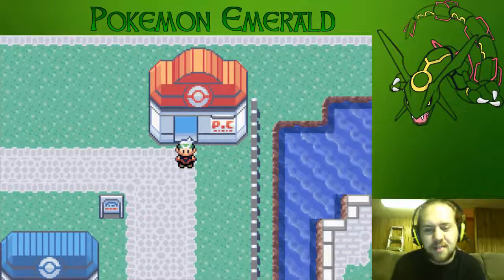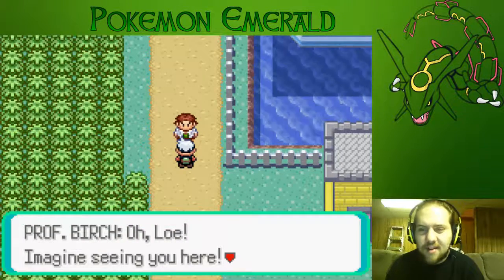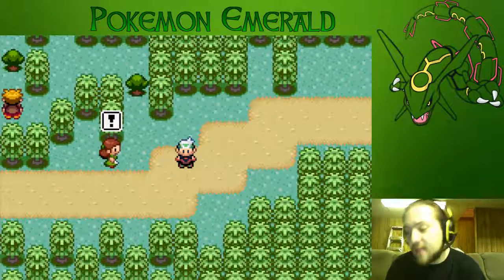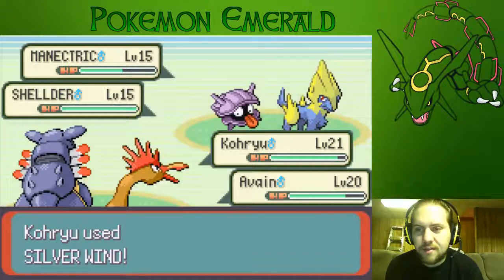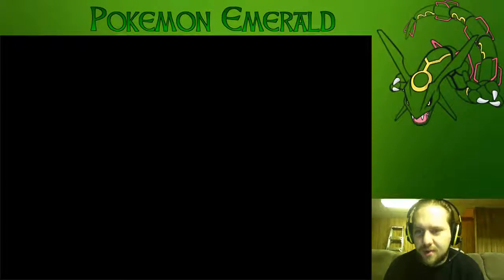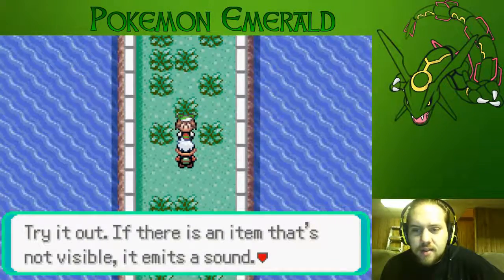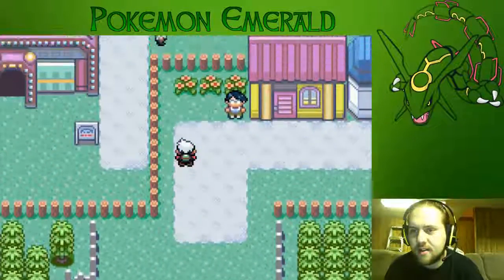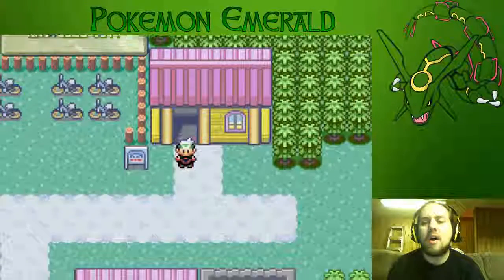Pokemon Emerald Randomized Nuzlocke Ep 9 W/ The Loewenator - That Encounter Doe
Hows it goin guys. I am soooo Hyped to bring you guys this new Lets Play of our Pokemon Emerald Randomizer Nuzlocke. If your just as excited as i am hit the hell out of that like button, and subscribe if you dont wanna miss out on any content and welcome to the channel :)